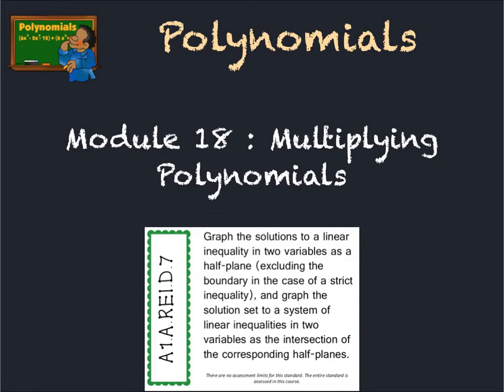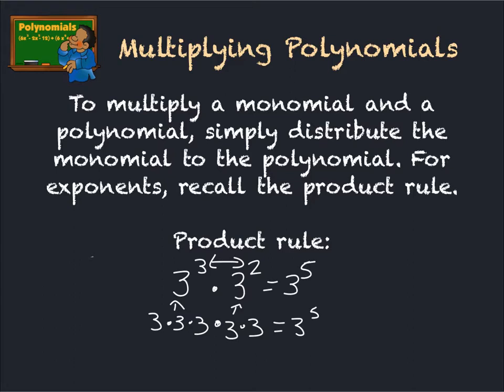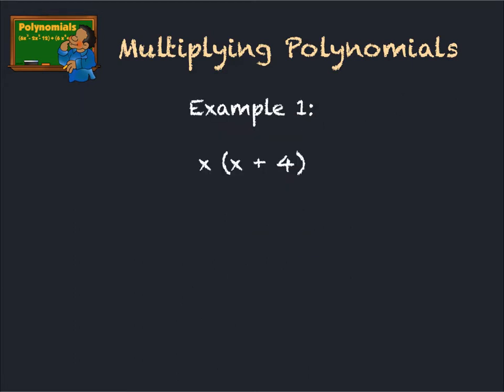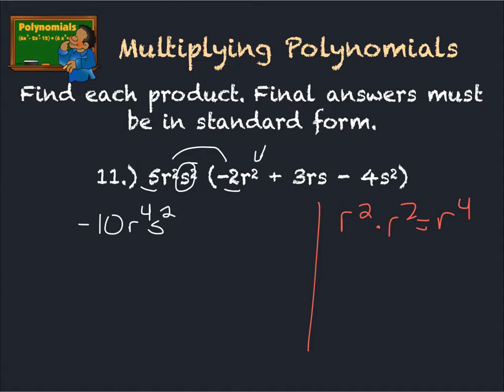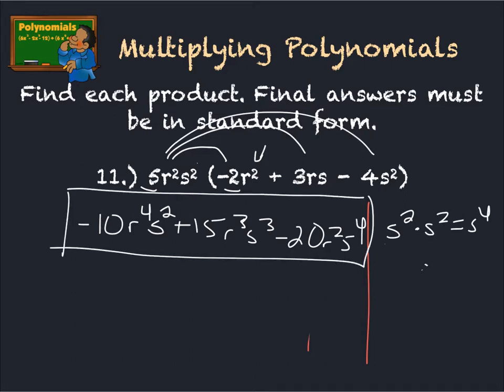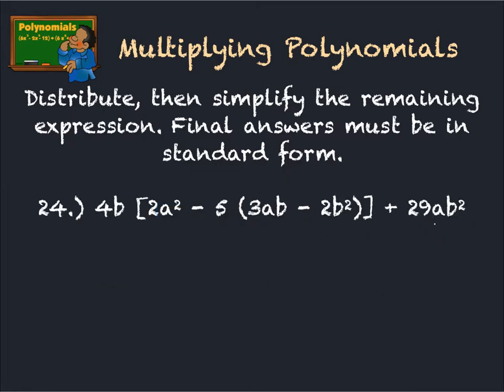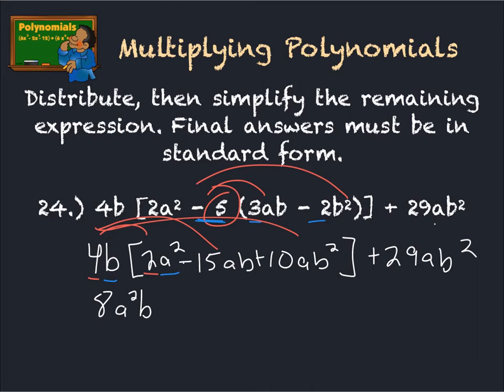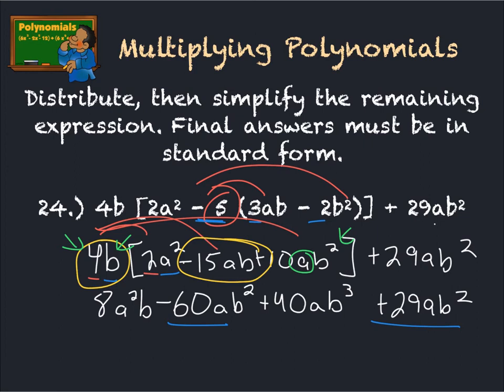Module 18 Part 1